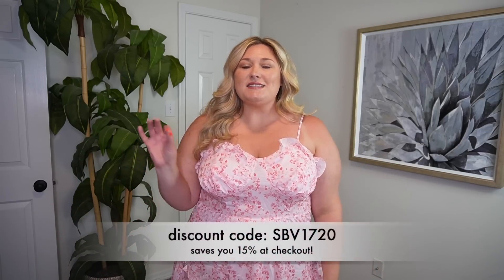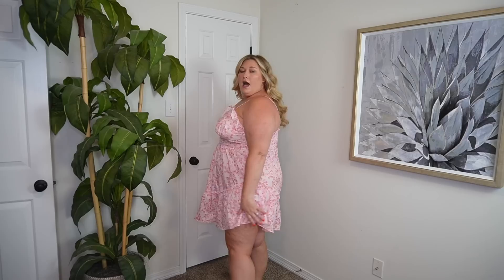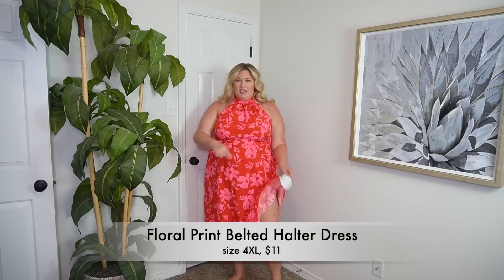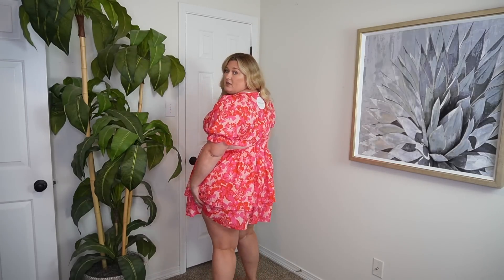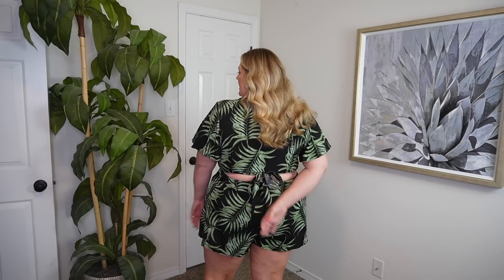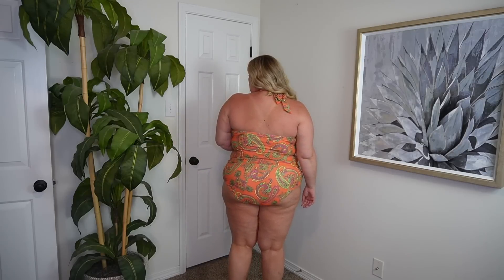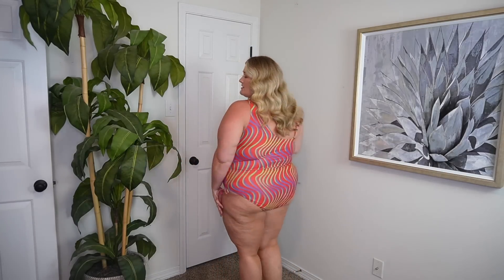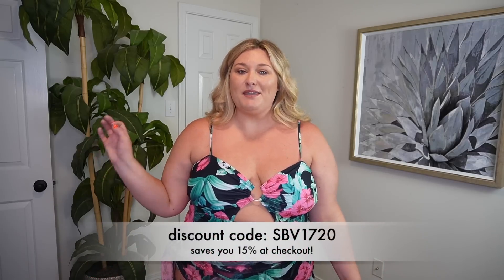SHEIN BEACH VACAY PLUS SIZE HAUL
Hey y’all! I have so many cute Shein things to share with you.

My measurements…
Bra/cup: 40DD
Bust: 50.5 inches
Waist: 44 inches
Hips: 54.5 inches
Height: 5’8”-5’8.5”
Tops: 2X/3X (sometimes XXL)
Bottoms: 20W